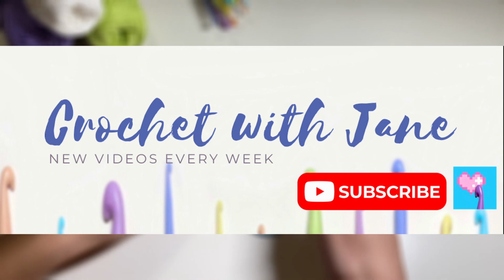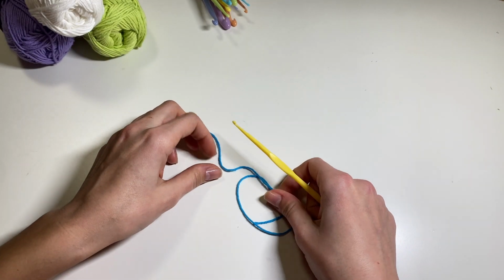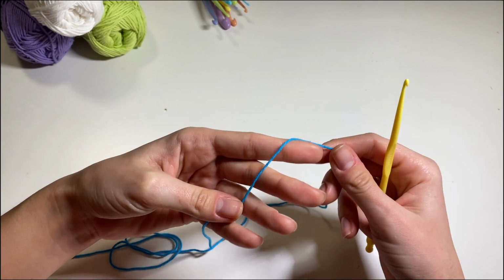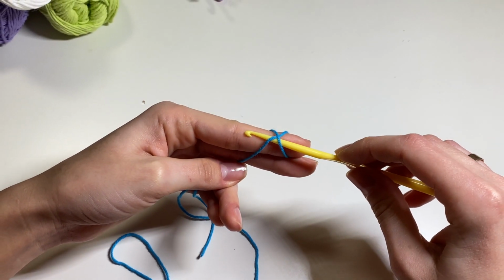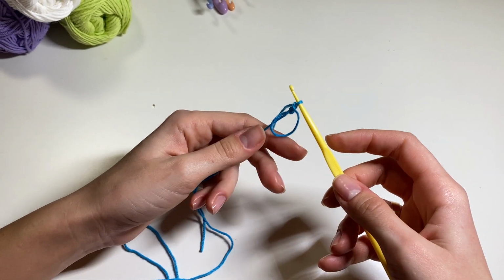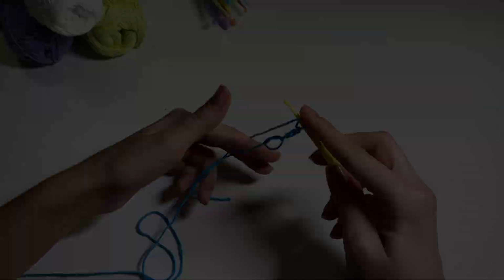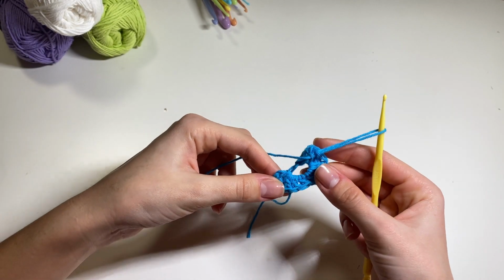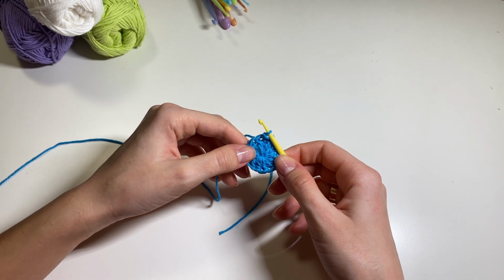Crochet MAGIC CIRCLE | on one finger tutorial / Beginner-friendly [ SUB ]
This is how easy it is to Crochet Magic Ring or Magic Circle on one finger with subtitles [ SUB ]. This beginner-friendly tutorial describes step by step DIY of how to crochet magic loop, in other words, an adjustable ring. The magic circle loop is provided like MR in crochet patterns and gives a variety of crafted crochet items you can do.

Magic circle teсhnique helрs you to creаte a little ring where you can drаw the center closed, leaving no hole. This crochet technique is usually used for crochet amigurumi patterns, different granny squares, tops of hats or the bottoms of baskets.

❤️ To learn how to crochet beautiful heart with Magic Circle follow the link in comments down below

Enjoy your Crafting!

Timestamps:
00:08 - Topic - Crochet Magic Ring on an index finger
00:20 - Crochet Heart Tutorial made with Magic Circle
00:33 - Materials you need to crochet MR
00:50 - A way of taking yarn to crochet magic circle for beginners
01:00 - A tail of the yarn should long enough for magic loop
01:06 - Yarning over one finger
01:21 - Left crossing top yarn in MR
01:50 - Chain one to secure magic ring
01:59 - Pulling magic loop from your pointing finger
02:13 - Double Crochet into our amigurumi or adjustable ring
03:16 - Tightening Magic Circle to the maximum )